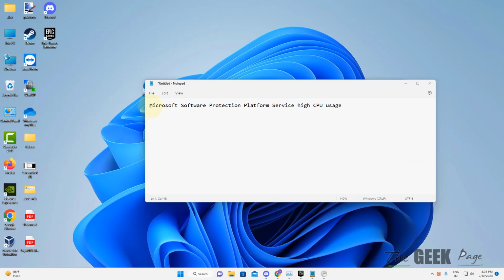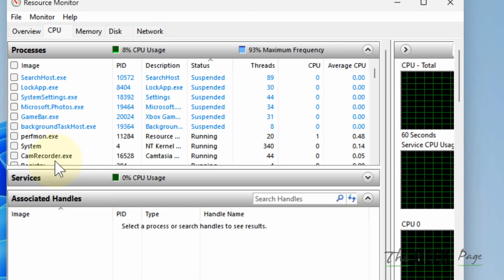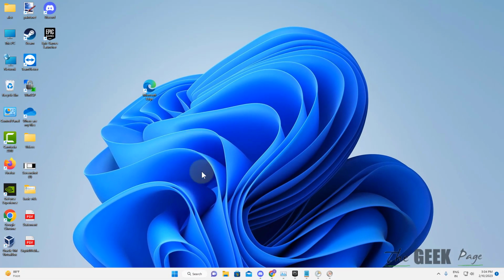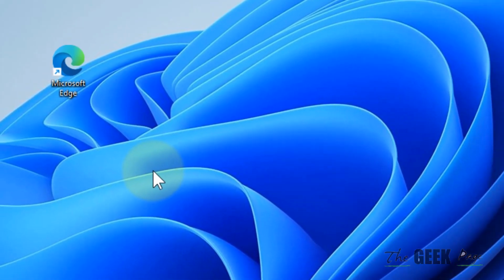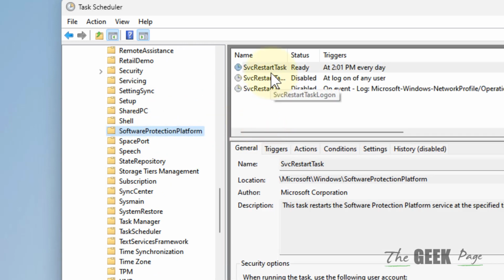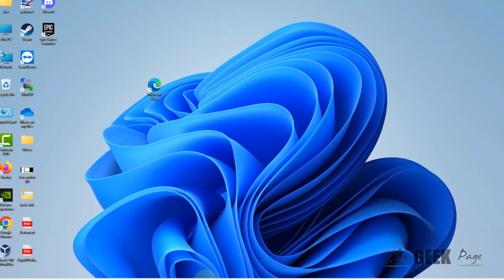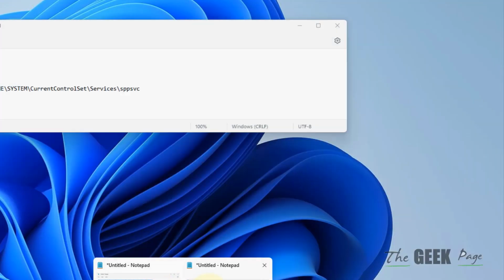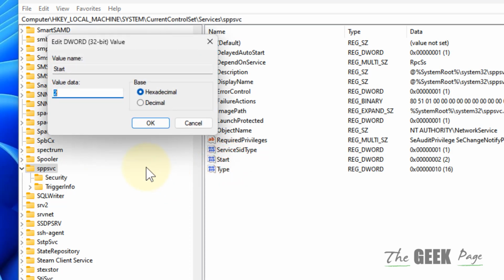Microsoft Software Protection Platform Service high CPU usage Fix